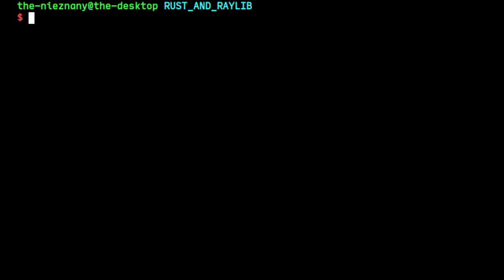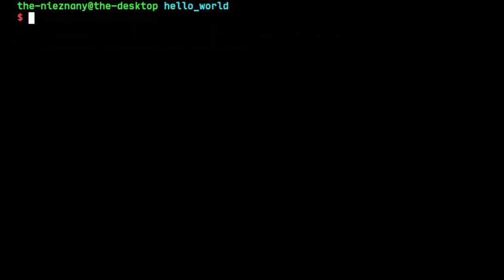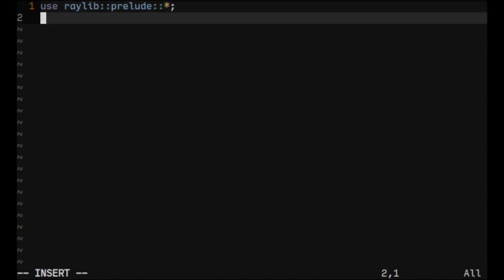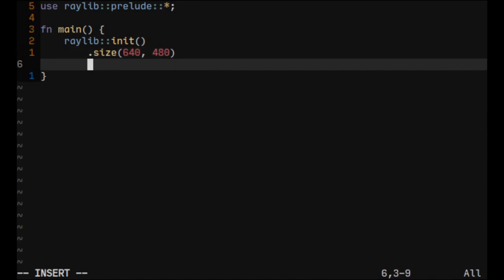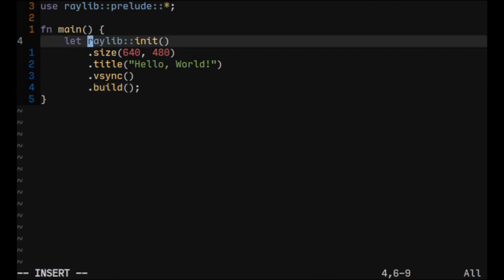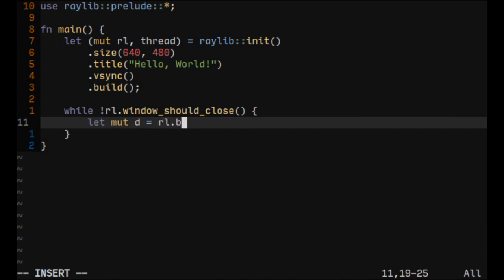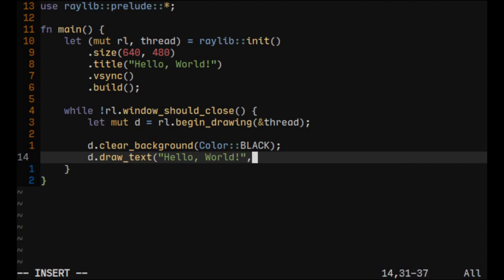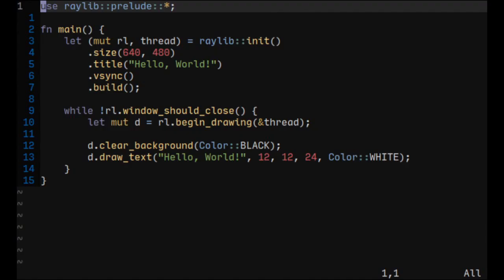Rust & raylib #1 - Hello, World!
At about 2:53 I meant font *size* lol